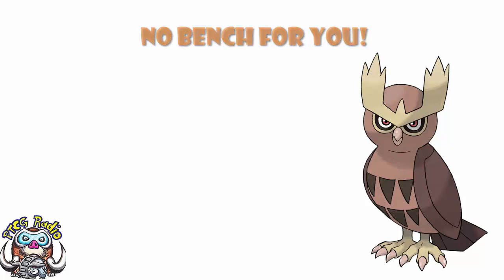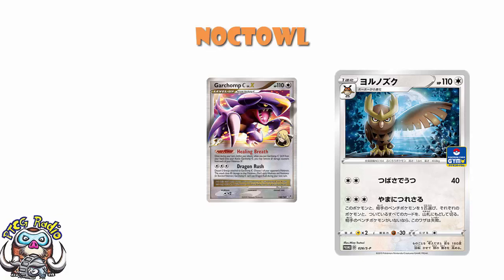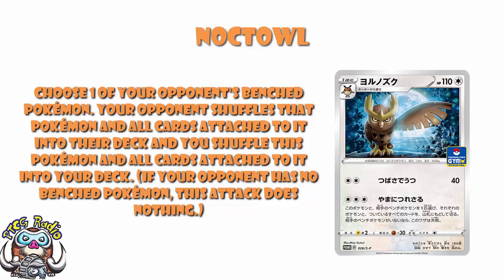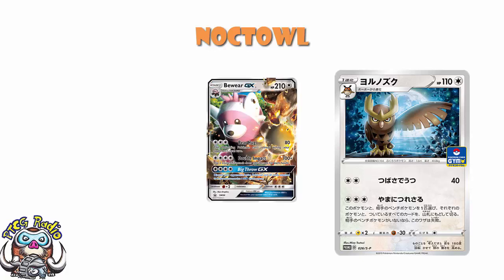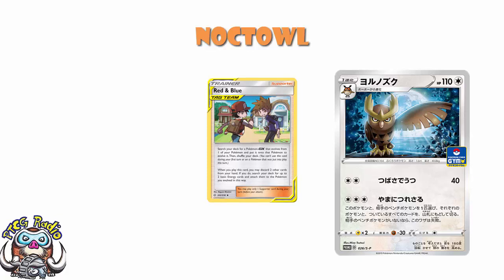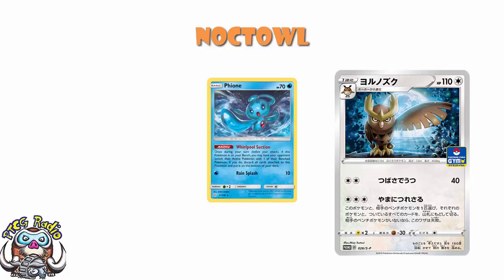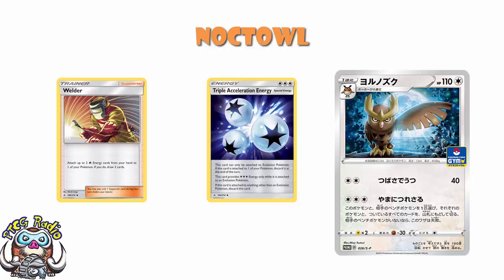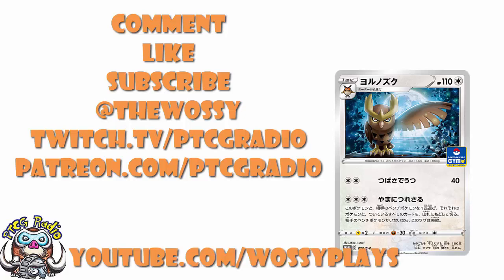Noctowl is Already Confirmed as Awesome! (Sword & Shield TCG!)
I was sleeping on Noctowl but it’s already flying high in tournaments in Japan! Come see!

Attack 1: 02:23
Attack 2: 03:18